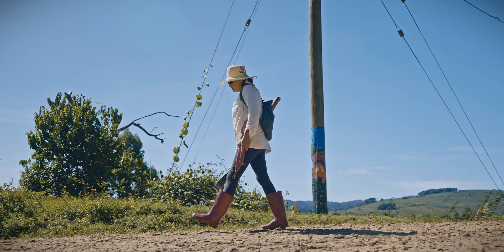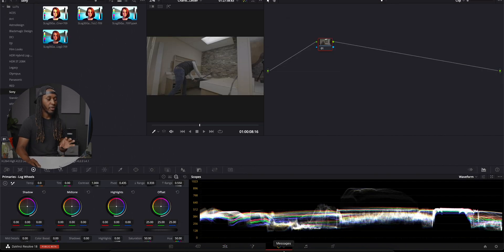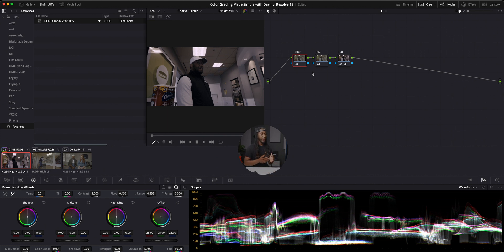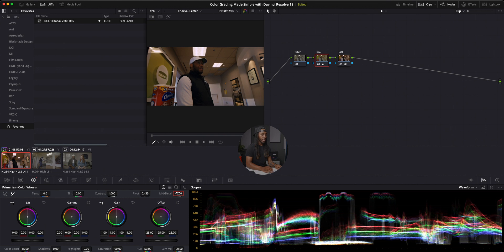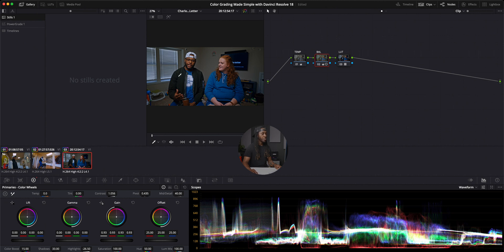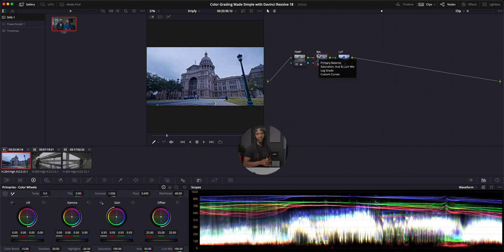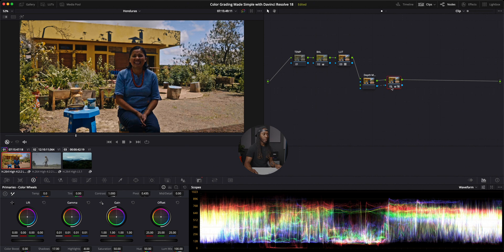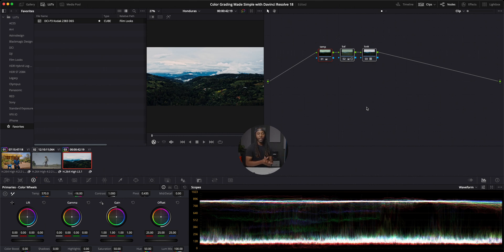Color Grading Made Simple // Davinci Resolve 18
In this video, I take you step-by-step through color grading in Davinci Resolve 18 in 3 easy steps.

This video is not sponsored, however, I would love to work with different brands in the future.

VIDEO SECTIONS

0:00 Intro
0:35 Disclaimers
1:00 Jump In Davinci
1:15 Project Settings
1:50 Color Settings
2:07 Tabs Explained
2:58 Nodes Explained
10:14 Copy & Paste Grade
11:08 Depth Map
15:59 Colorgrading Clips With Color